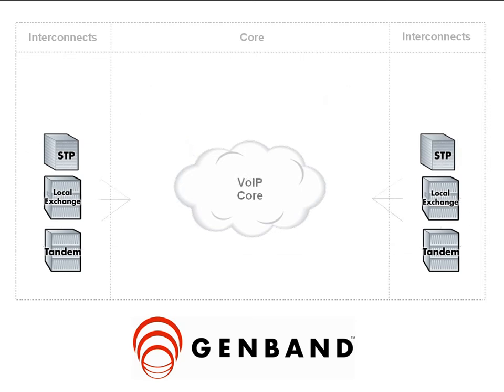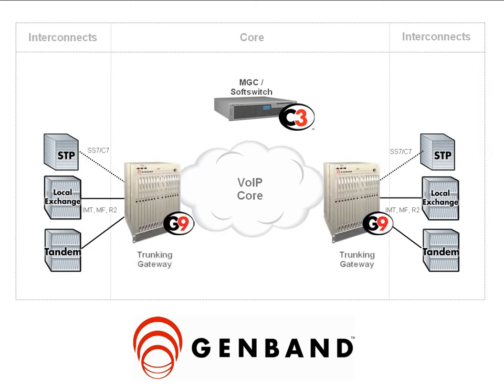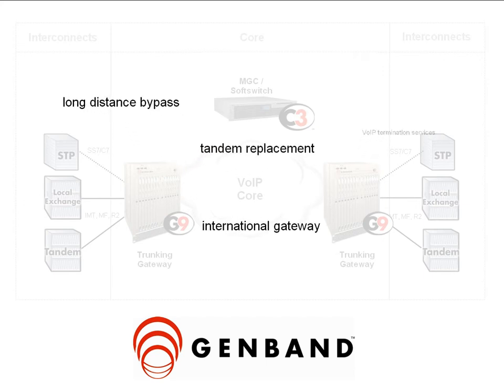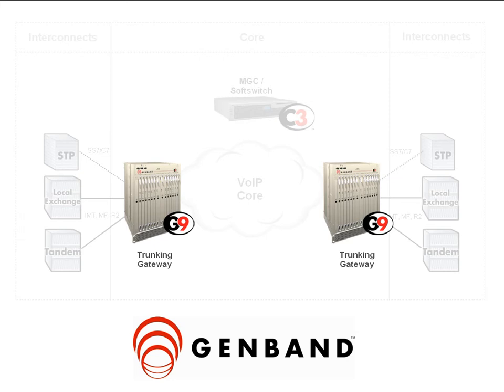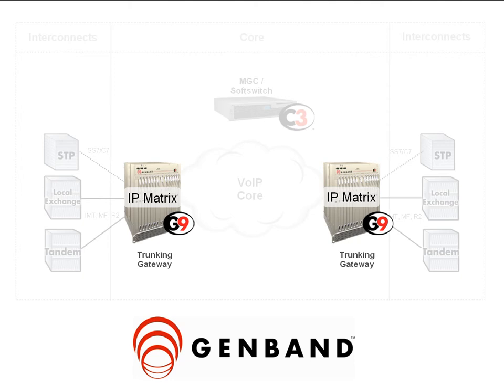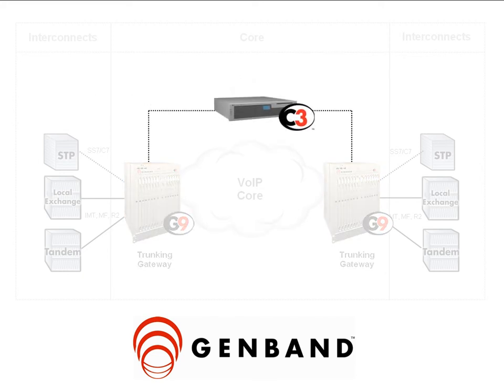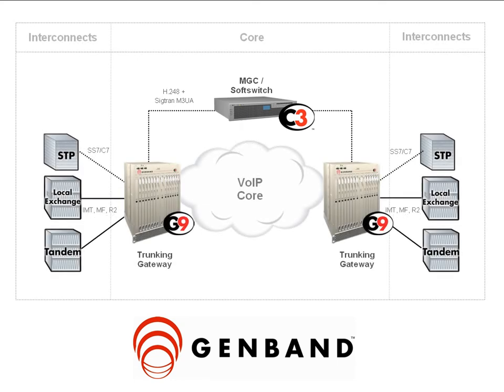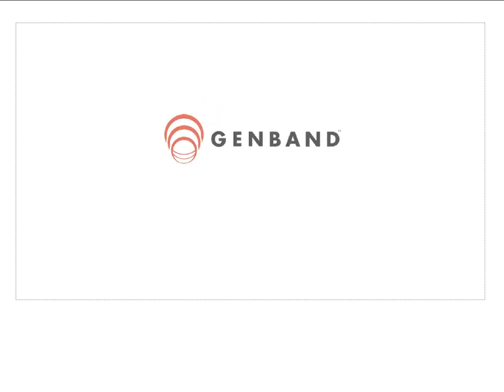IP Trunking Solution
GENBANDs IP Trunking solution lowers network costs by enabling voice services to be carried over the IP core network.